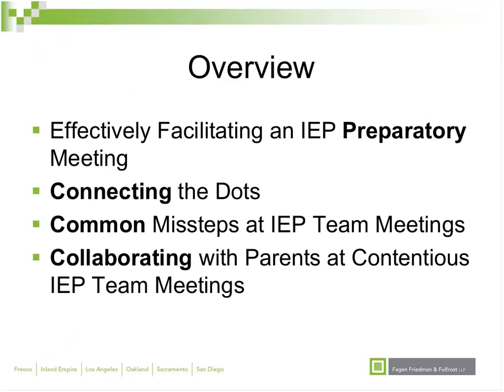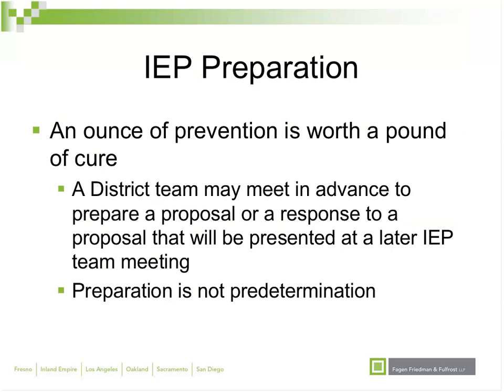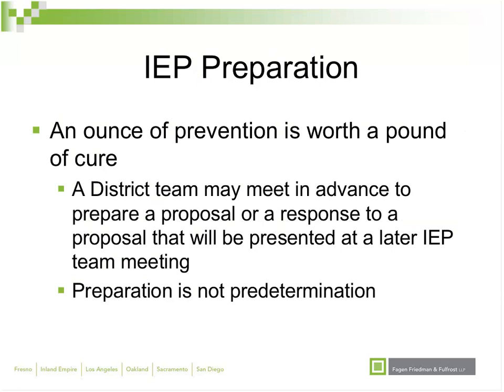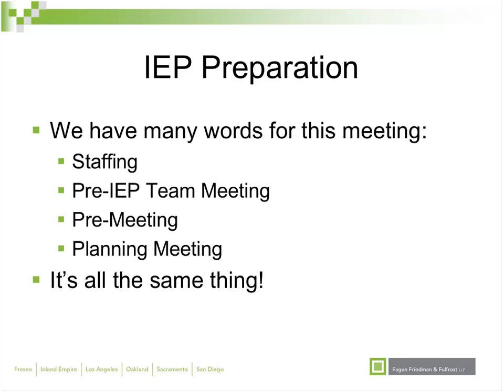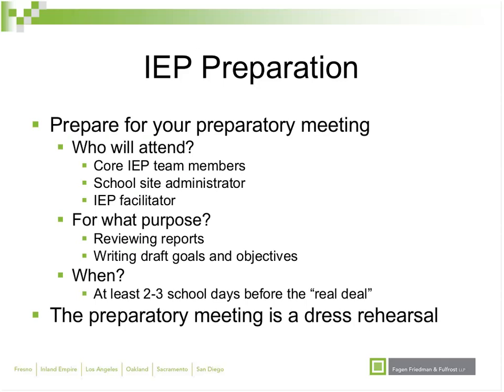The IEP Process and Necessary Preparation